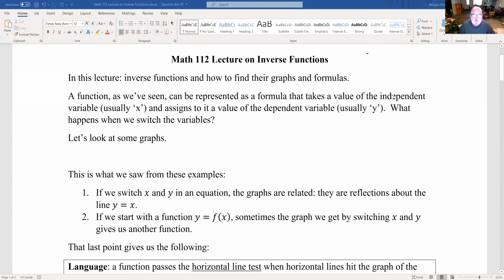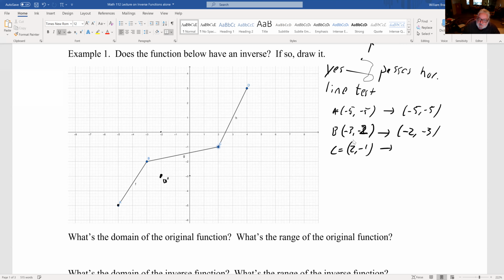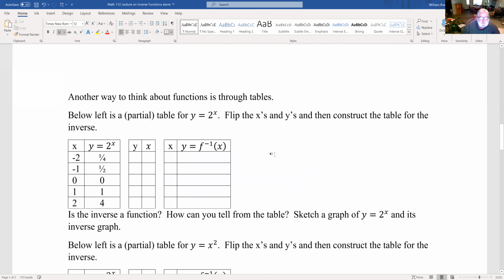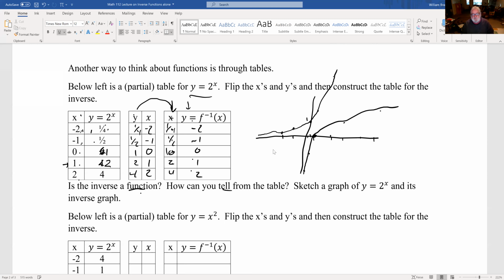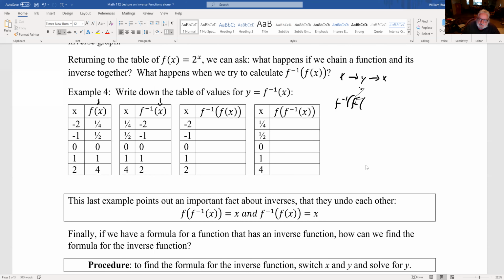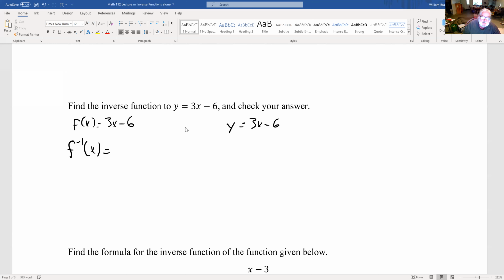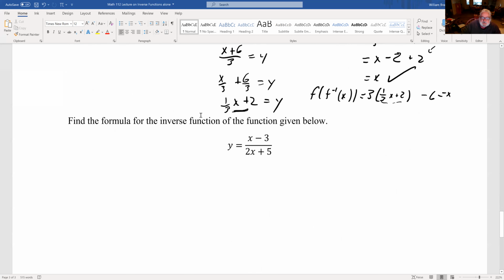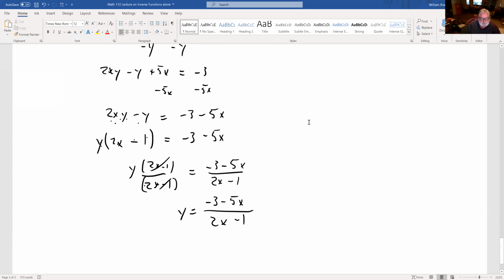Math 112 Lecture on Inverse Functions